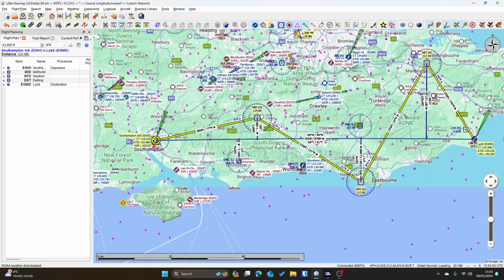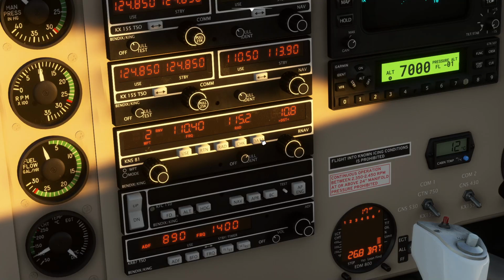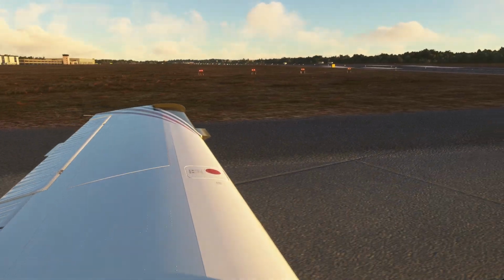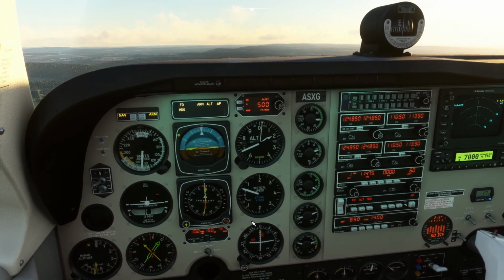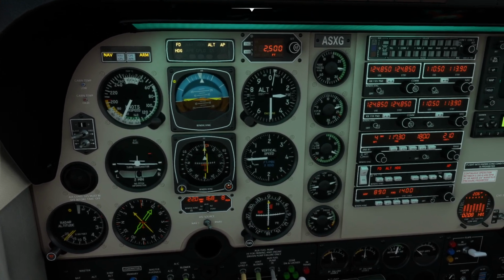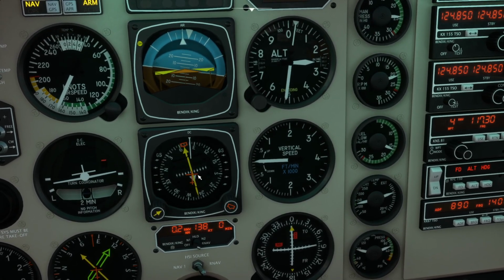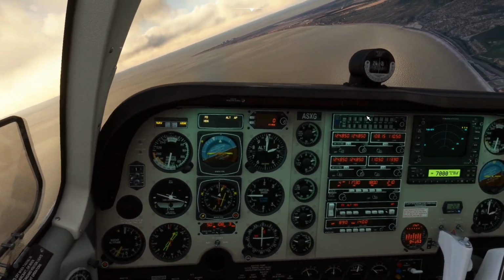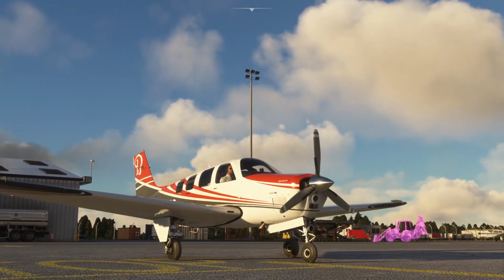Flying an RNAV route with the Black Square Bonanza and the KNS81 in Microsoft Flight Simulator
A quick flight from Southampton to Lydd in the Black Square Bonanza in Microsoft Flight Simulator - experimenting with the KNS81 RNAV computer, and flying a straight-line route between projected waypoints from VOR stations. A fun exercise!

Computer Specification:

- CPU : Intel Core i7 @ 3.60 Ghz (Skylake)
- GPU : NVIDIA GeForce RTX 3080
- RAM : 16Gb
- HDD : 1863 Gb NVME
- NET : 500 megabit fibre